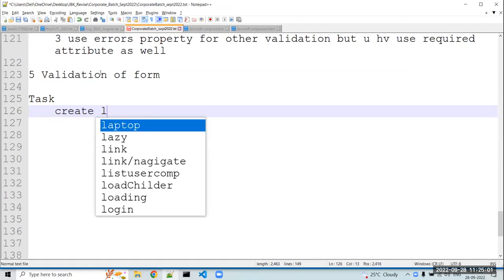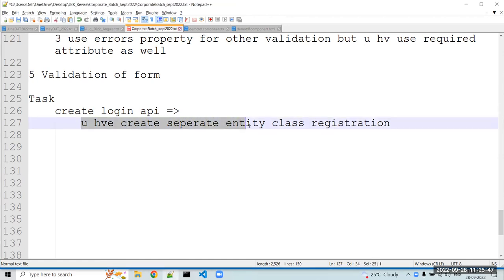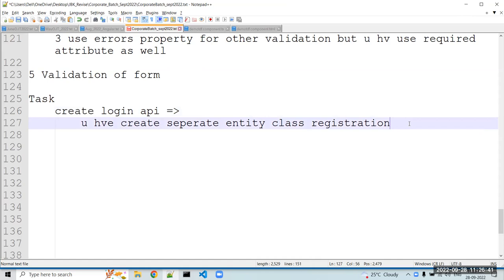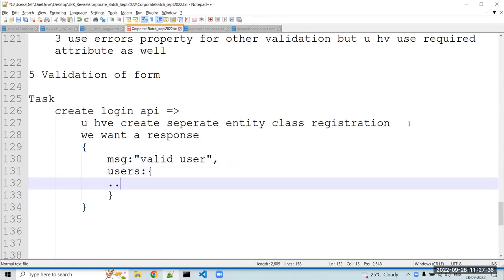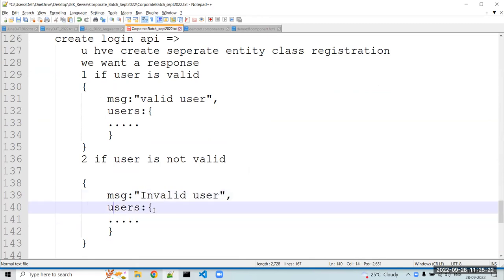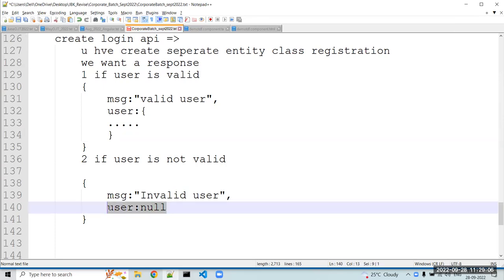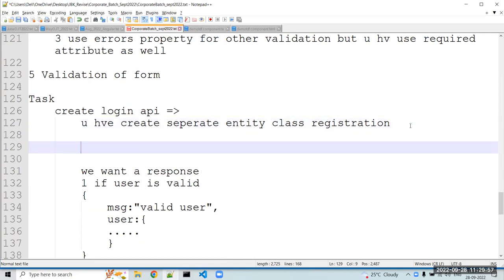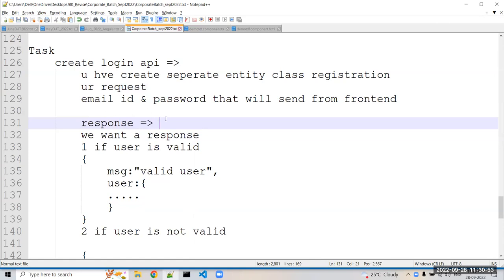Angular Project By Sumit Sir | Login API Discussion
Hello All,
Its project is Organizational work force, It cover most of Functionality to required a normal projects.
In this Project we use Different different library as well to understand its functionality & integration in Angular,.
Here we discuss about login API, how to create login api what we need for login api